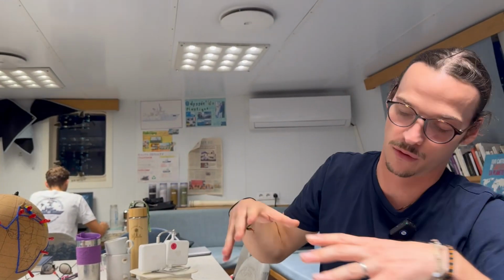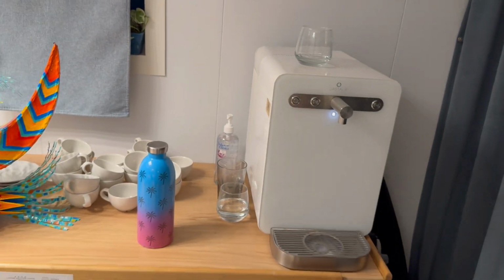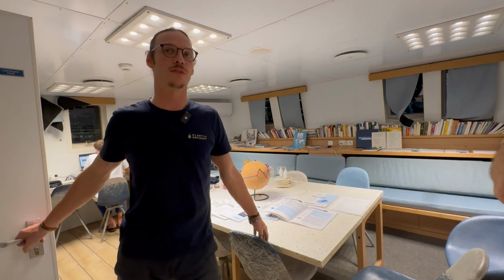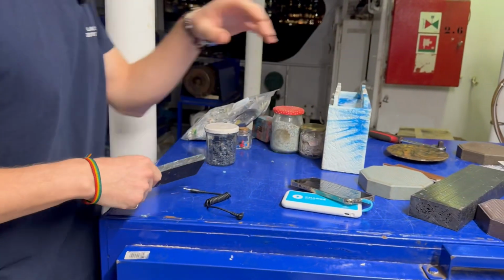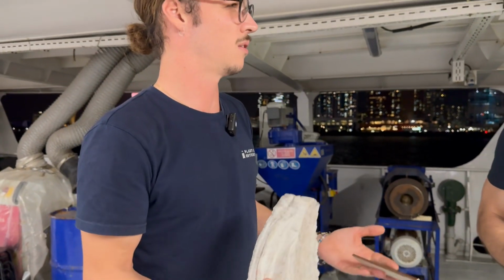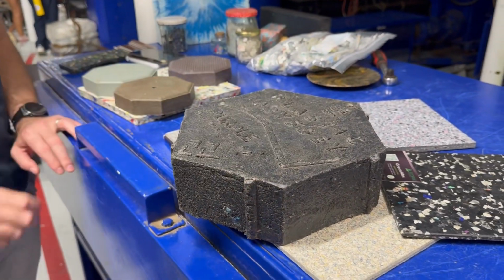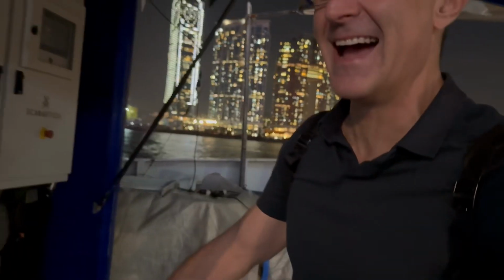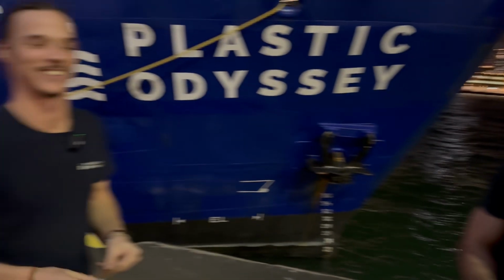The Plastic Odyssey in Hong Kong! Private tour.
24/10/2024 vlog: The Plastic Odyssey is in Hong Kong!